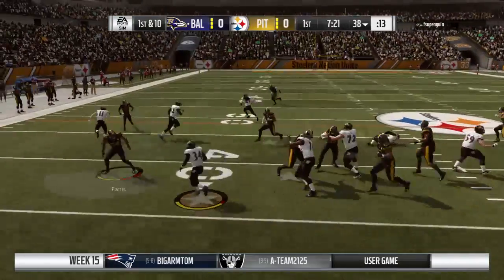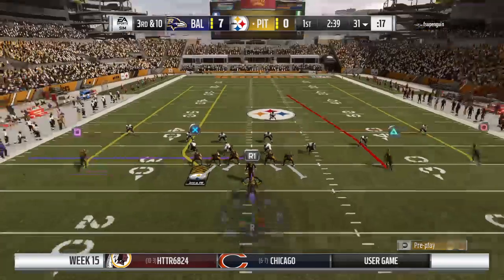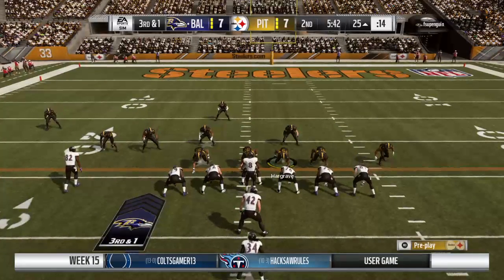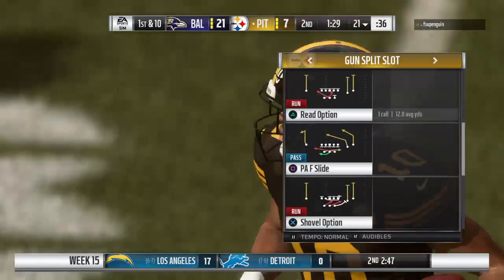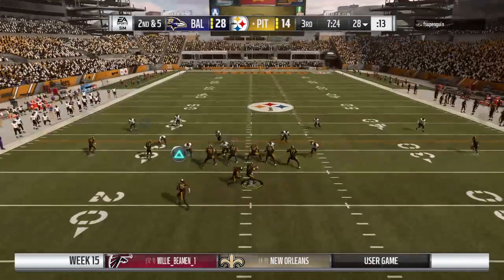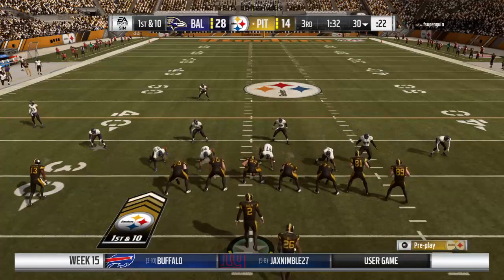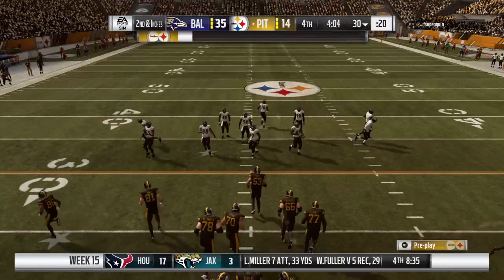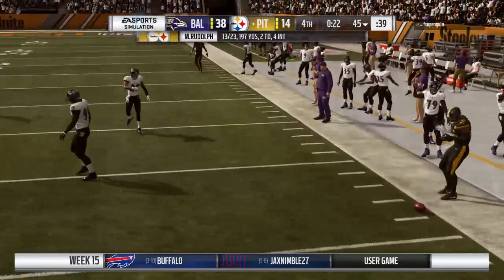doc1424's Live PS4 Broadcast